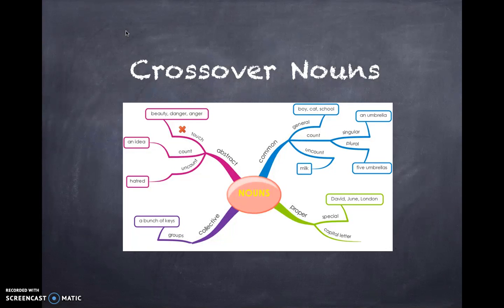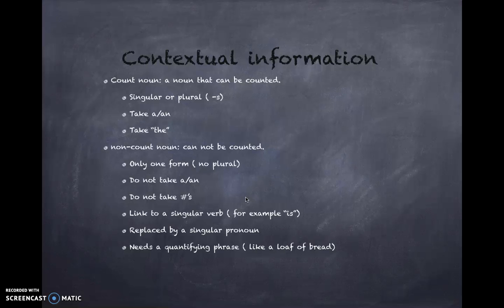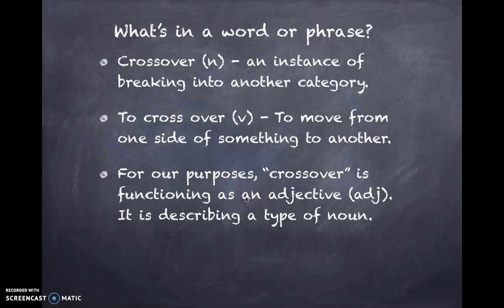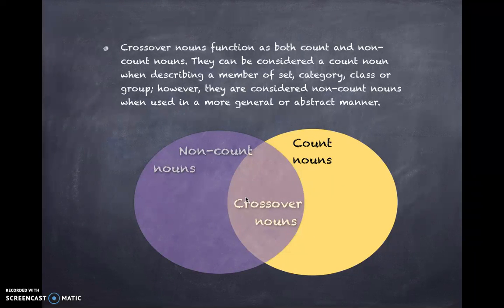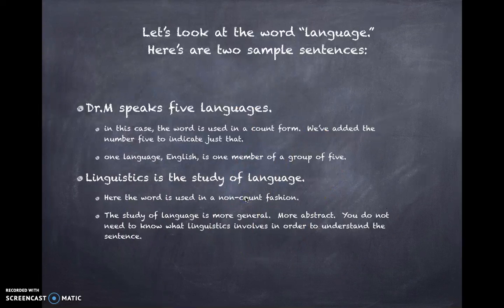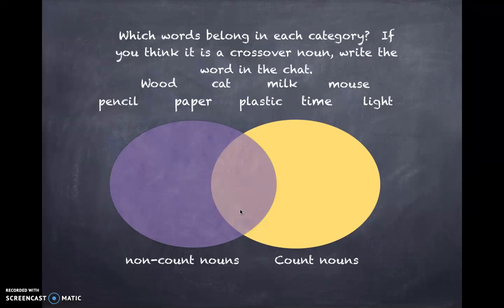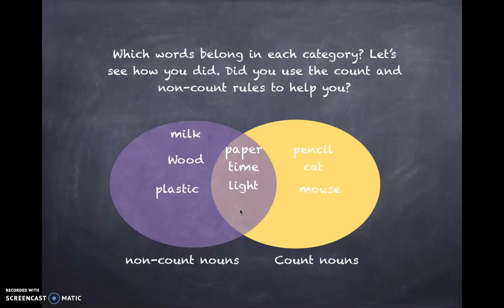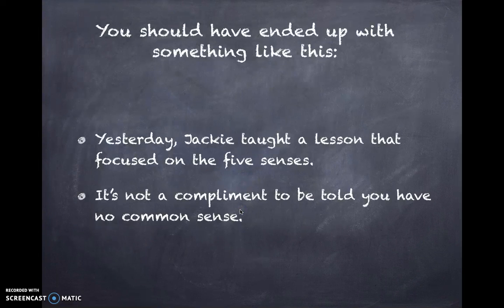chapter 3 crossover nouns villaverde